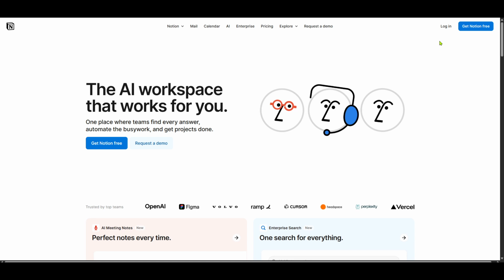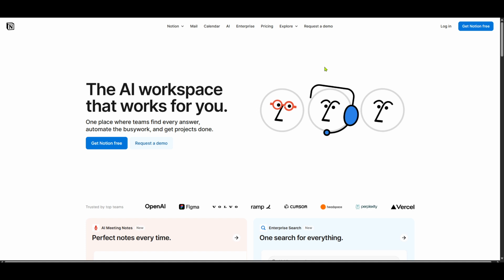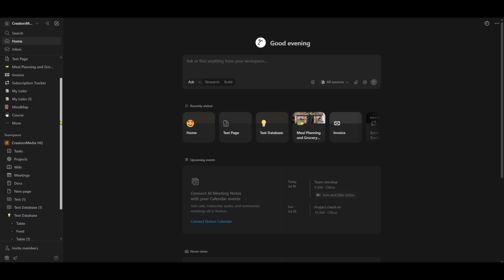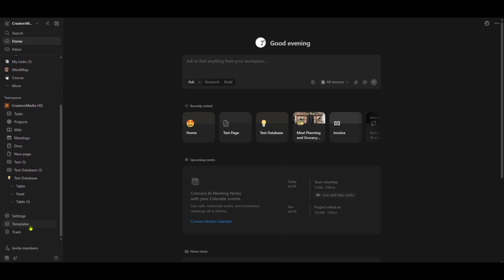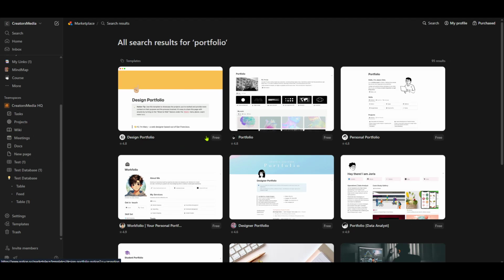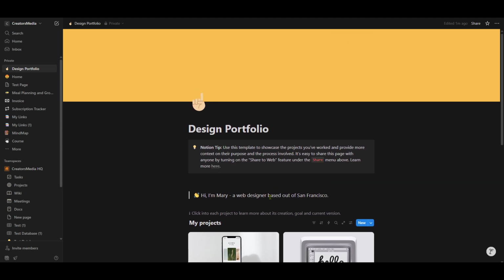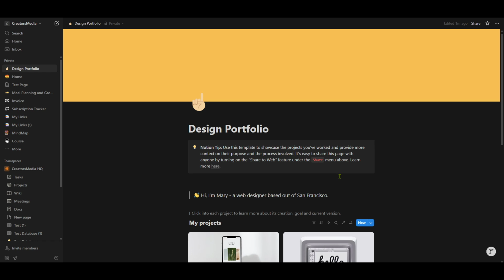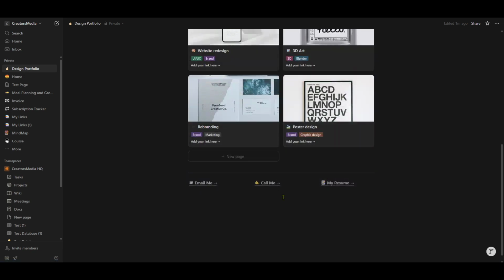How To Change Groups In Board View On Notion [2025 Guide]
In today's video we are covering: how to use a miro board, how to use notion for beginners, how to use notion, how to use notion calendar, notion how to, how to use motion, how to build notion templates, how to write a literature review in 30 minutes, notion beginner guide, how to use sharepoint in microsoft teams, how to get started with notion without losing your mind, notion beginner's guide, how to do a literature review, how to get a job interview, how to write literature review, how to write a literature review, notion 2025